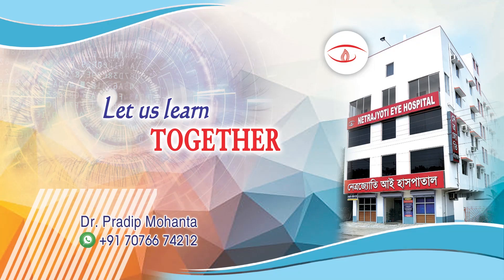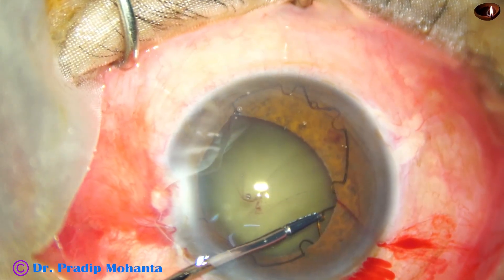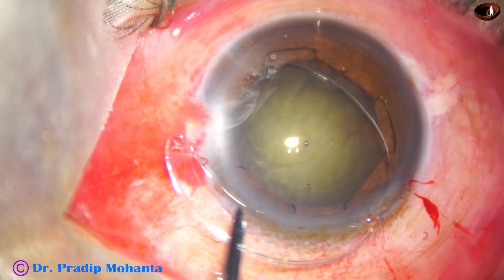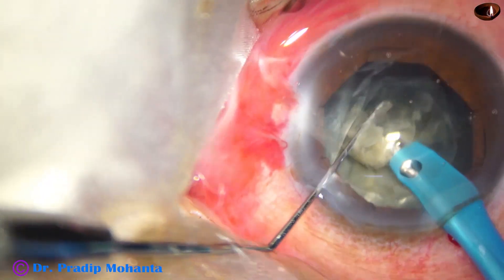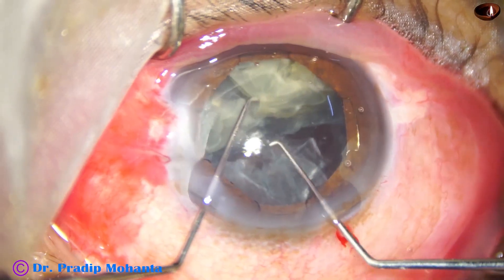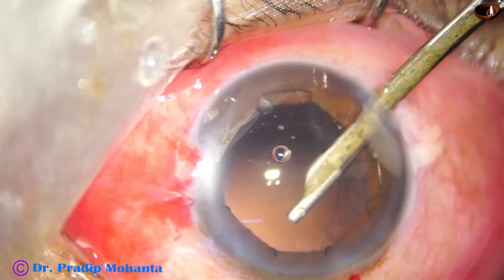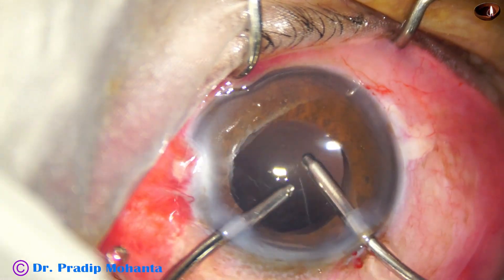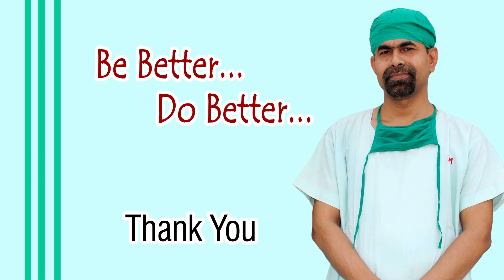B-OCTA 8.00 for cataract with Pseudoexfoliation, weak zonule and mid-dilated pupil: P K Mohanta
For 12 months’ cataract surgery and Medical retina fellowship,
Or Short-Term paid training in Phacoemulsification,
 Yours sincerely,
Pradip Mohanta,